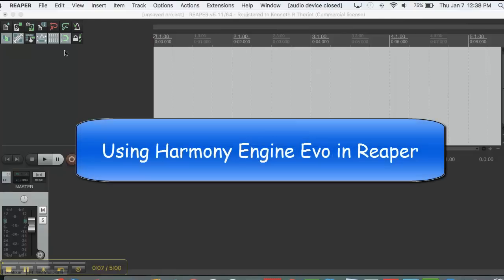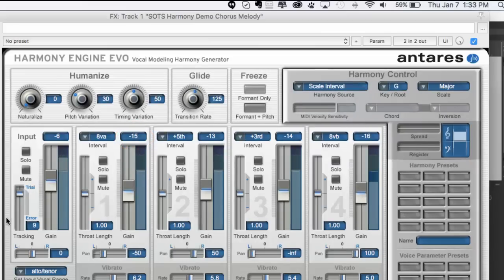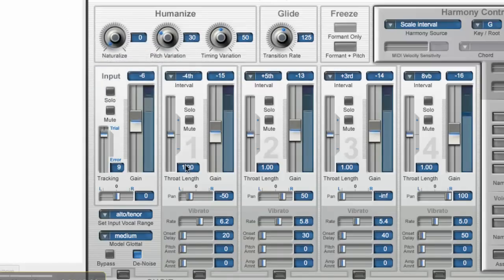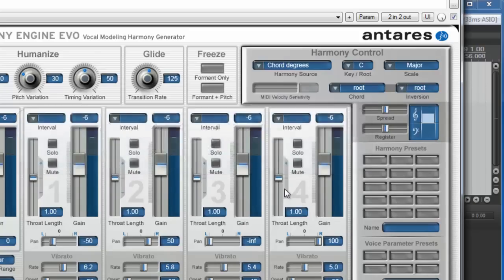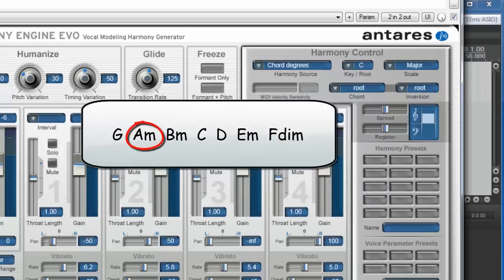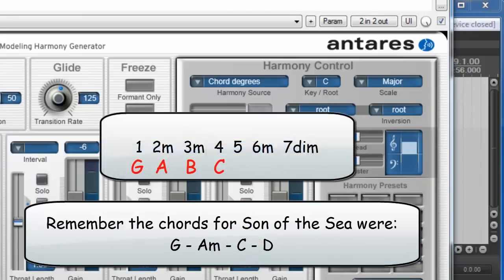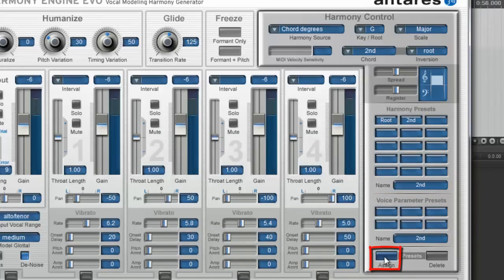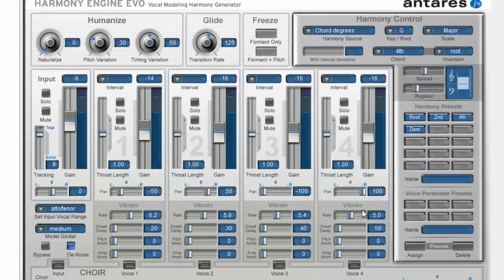Using Harmony Engine Evo In Reaper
This video is an excerpt from our course - Harmony Recording Awesomeness - and shows you how to generate vocal harmonies using a software program called Harmony Engine Evo from Antares, the folks who brought us Auto-Tune. This demo shows you how to use Harmony Engine in Reaper recording software. Check out other videos from the course, Harmony Recording Awesomeness